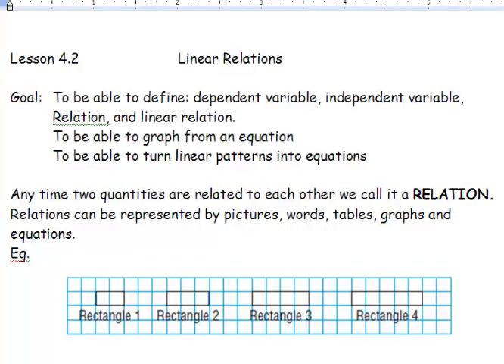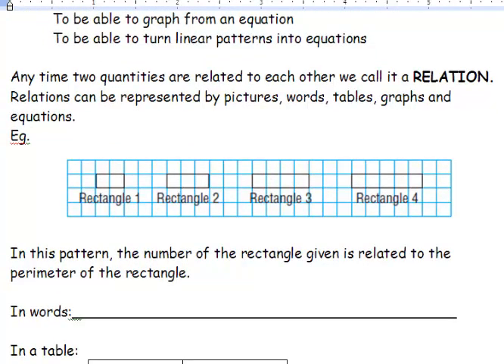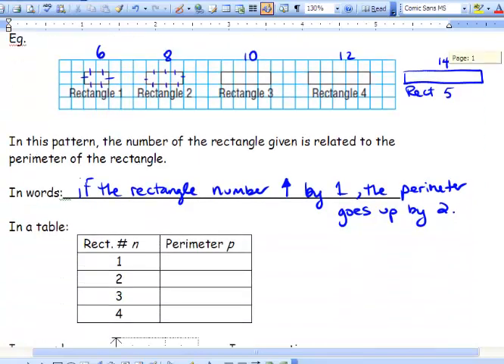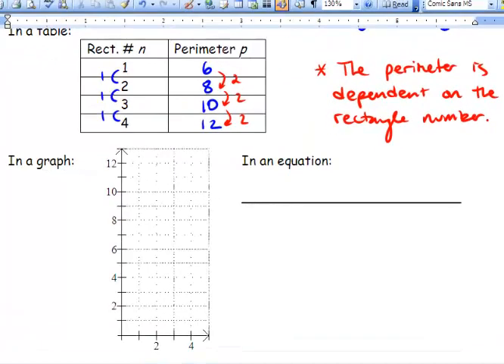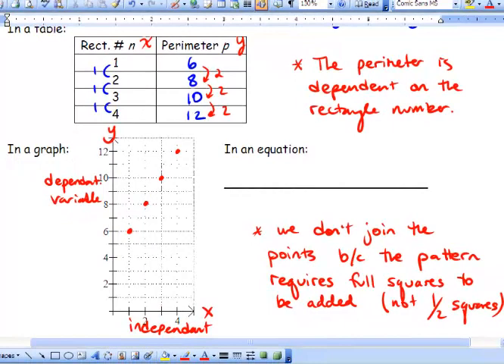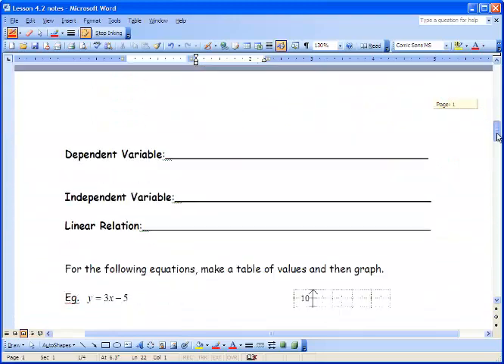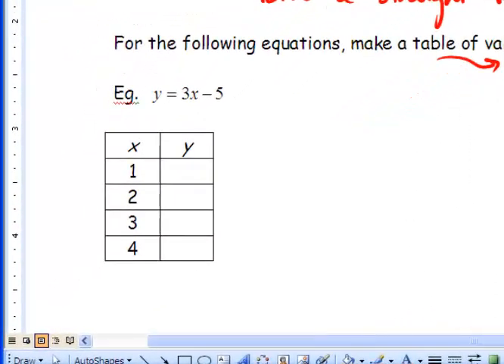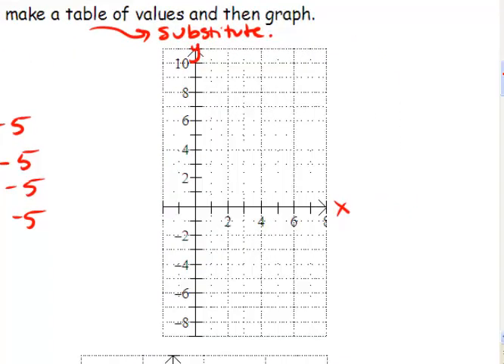Math 9 - 4.2 - 1 - Linear Relations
We look at how the dependent variable depends on the independent varible.